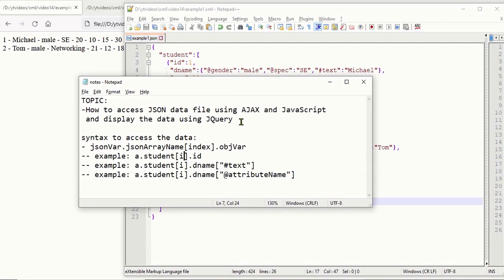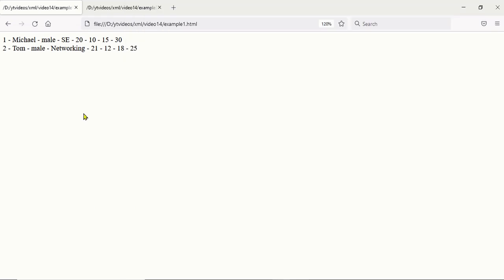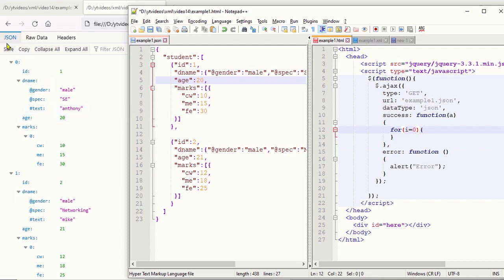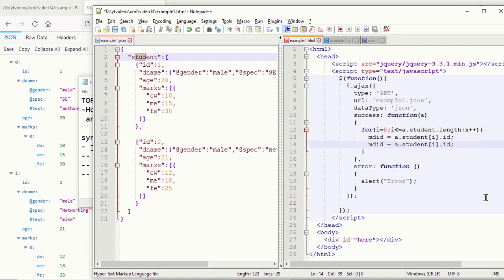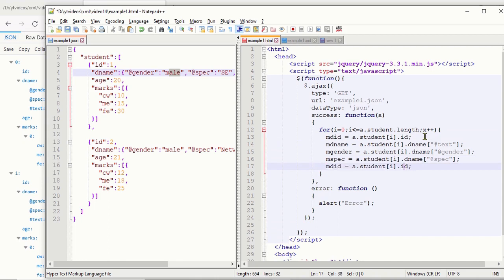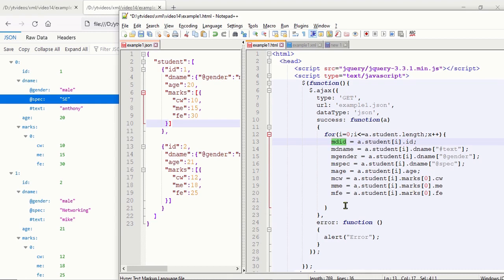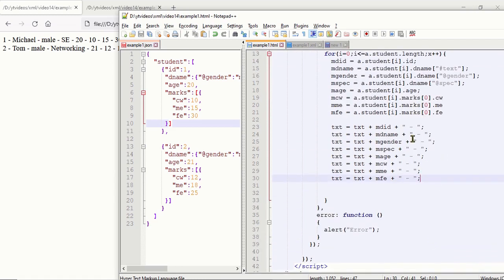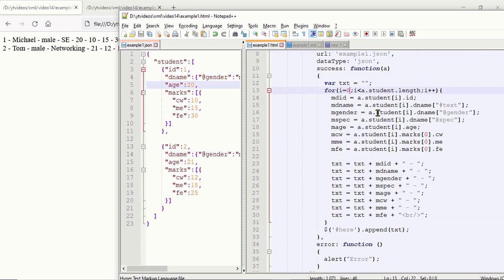How to access JSON data file using AJAX and JavaScript and display using JQuery?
This video will discuss how to access JSON file using AJAX and Javascript and will display the data using JQuery.